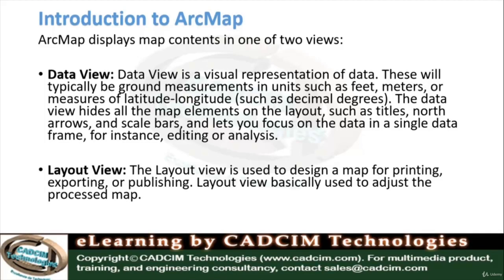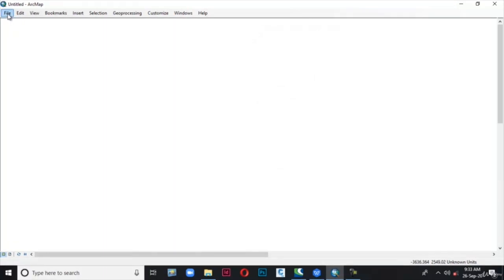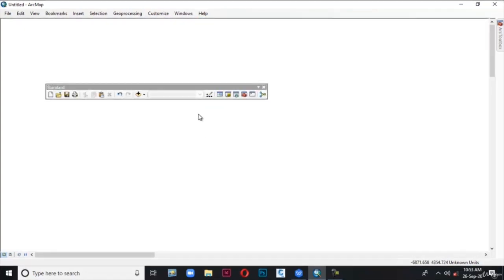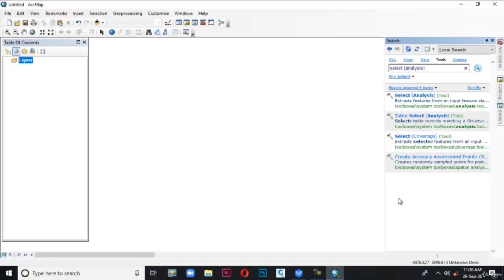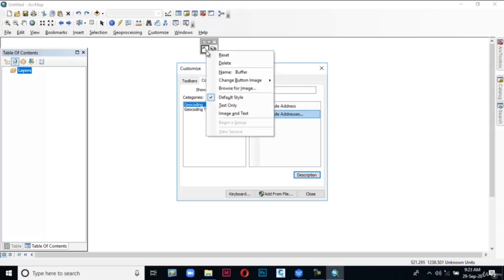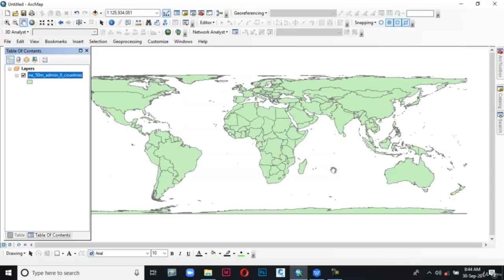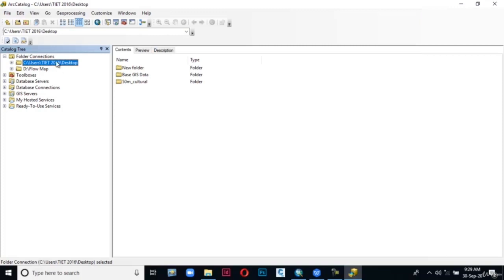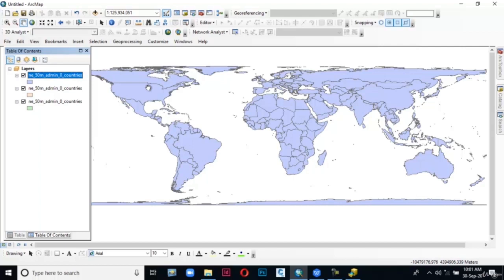2. Introduction to Arc Map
CHAPTERS:-

00:00:00 Introduction to Arc Map10.5 and User interface

00:13:16 ArcMap Custom Toolbar

00:20:06 Importance of Arc Catalog